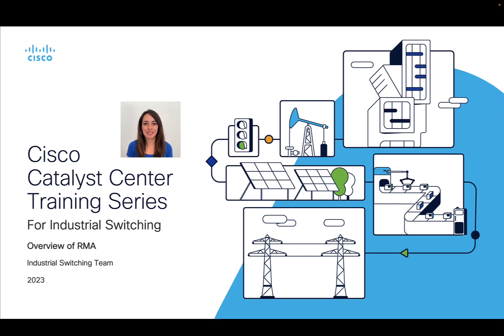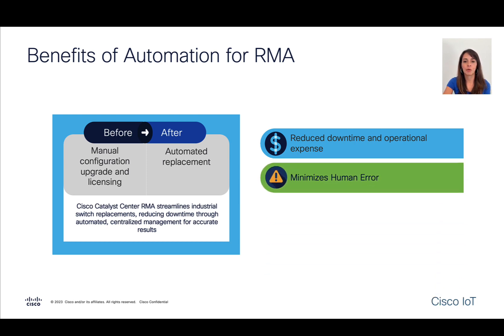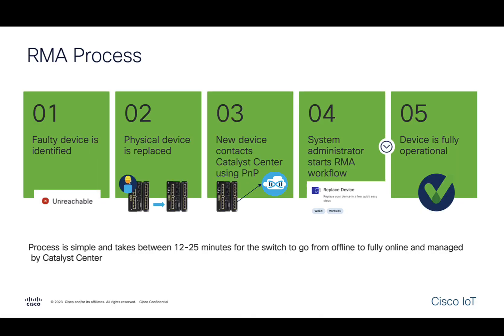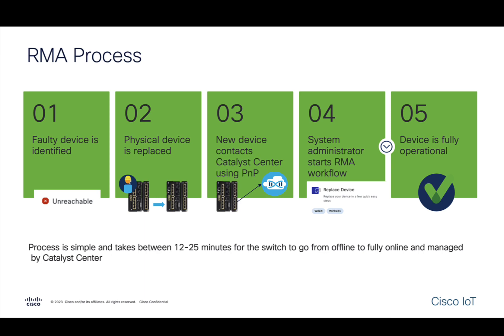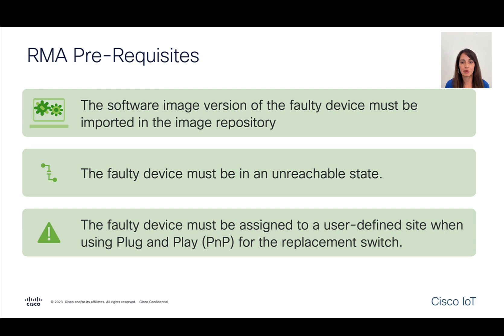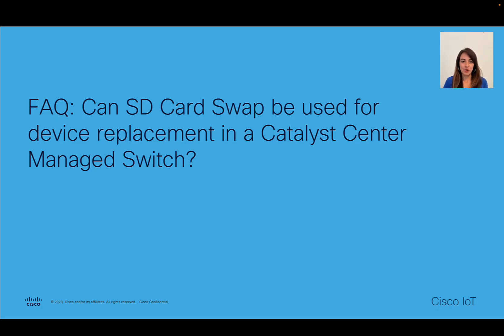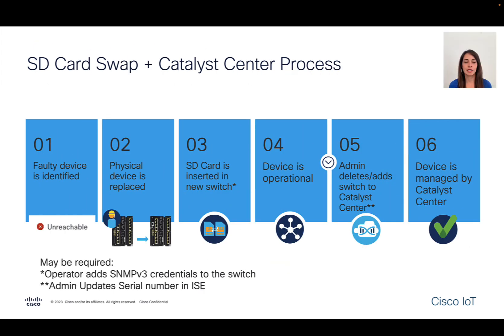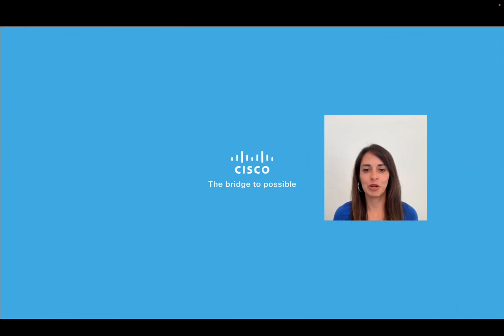Overview: Reduce downtime by faster replacement of defective switches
Learn how Cisco Catalyst Center can help you identify malfunctioning industrial switches and streamlines their replacement using automated and centralized processes.